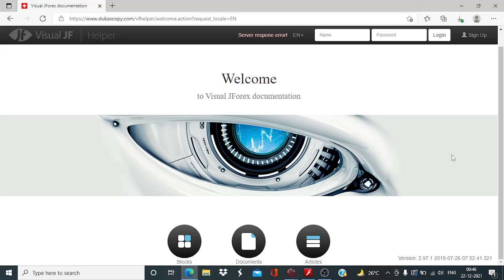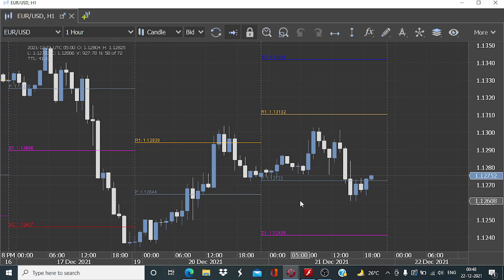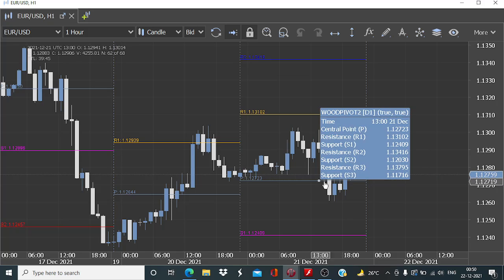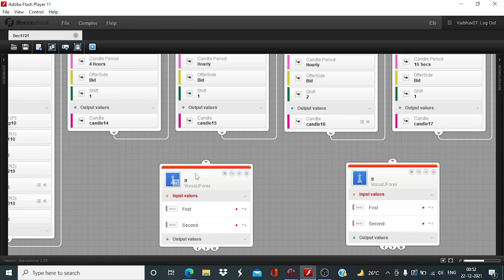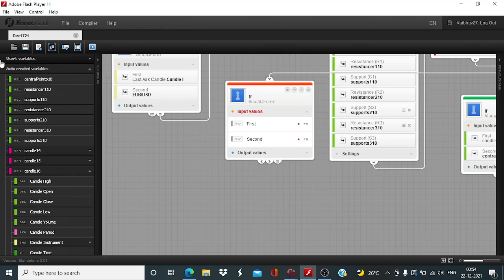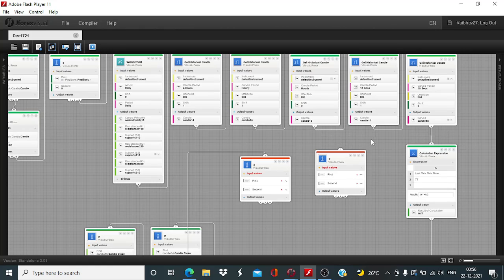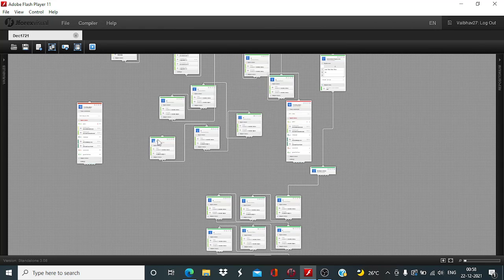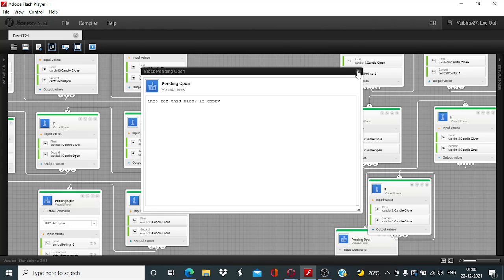Visual JForex: Woodie Pivot Part 3